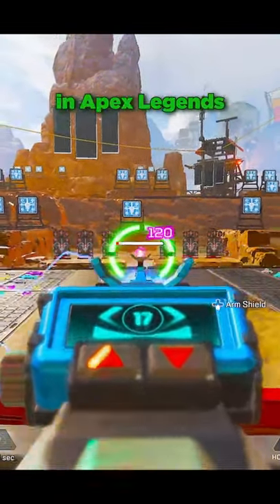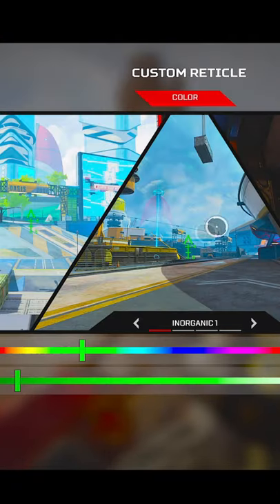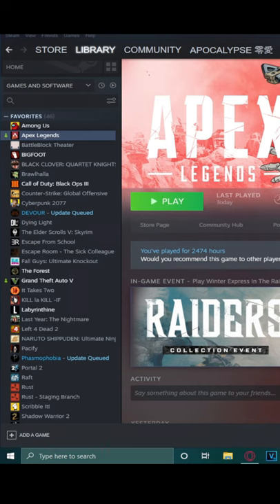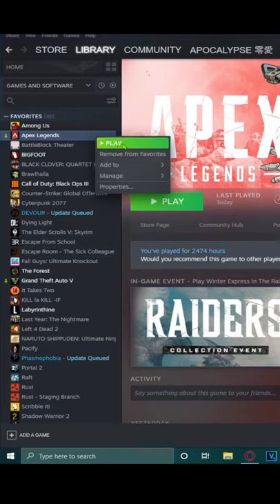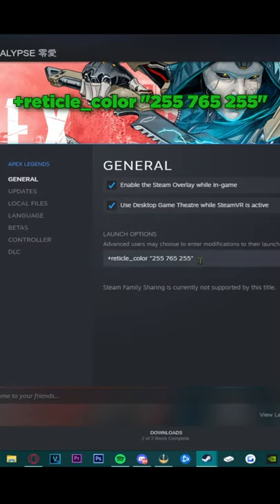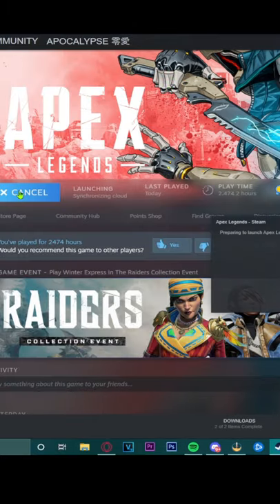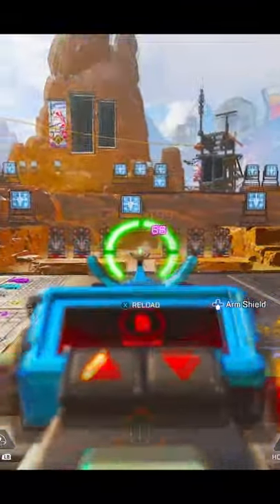HOW TO GET THE BEST RETICLE COLOUR ON APEX